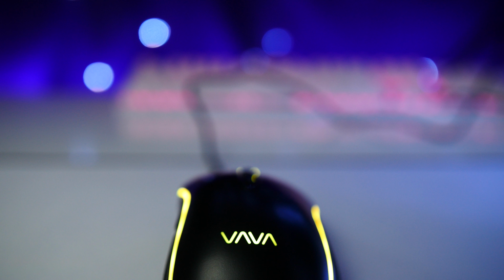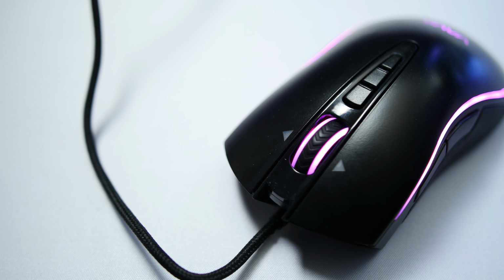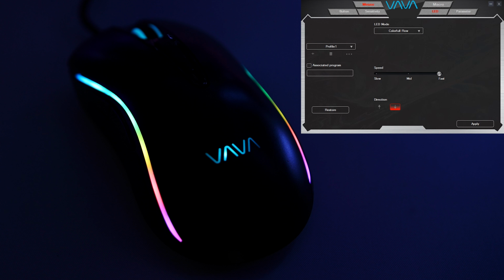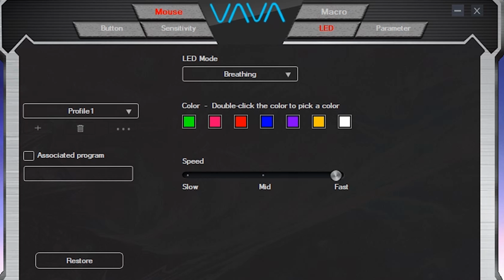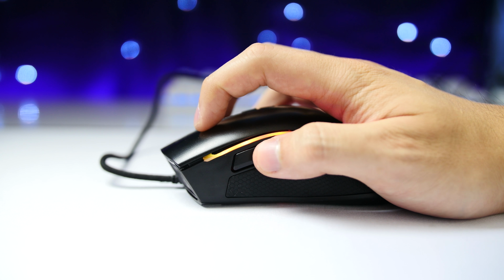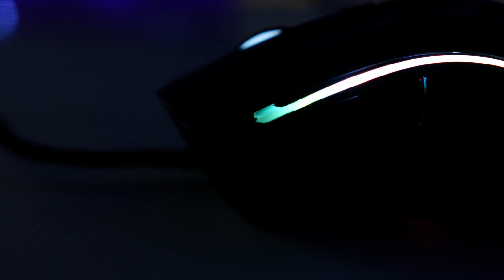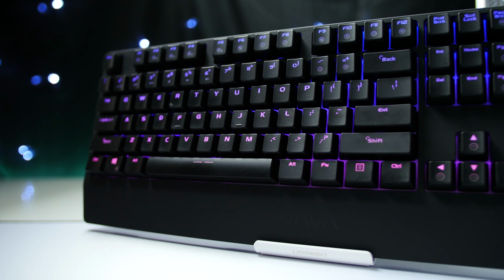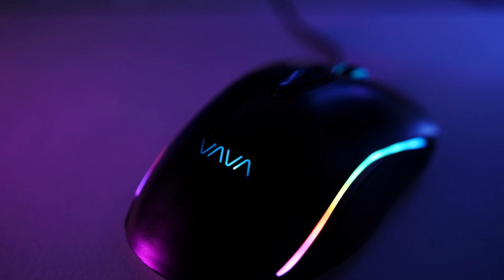Viva la Vava! Vava Chroma Gaming Mouse Review!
The Vava Chroma Gaming Mouse is a pretty good RGB option for those of you on a bit of a budget, but don’t just take my word for it!  Watch the video, and take my word for it!

"Cat, yin and yang"

Ryzen Threadripper 1950X
NZXT Kraken x62 AIO Cooler
Asus ROG Zenith Extreme Motherboard
64 GB DDR4 G.Skill TridentZ RGB RAM
Gigabyte AORUS GTX 1080 TI Xtreme Edition SLI
Samsung 960 EVO SSD
Samsung 950 PRO SSD
Samsung 850 EVO SSD
OCZ Trion 150 SSD
6TB Seagate Archive Drive
Corsair Crystal Series 570X RGB Case
Corsair Commander Pro
Corsair Lighting Node Pro
Corsair HD RGB Fans
EVGA SuperNOVA 1000 PS Power Supply